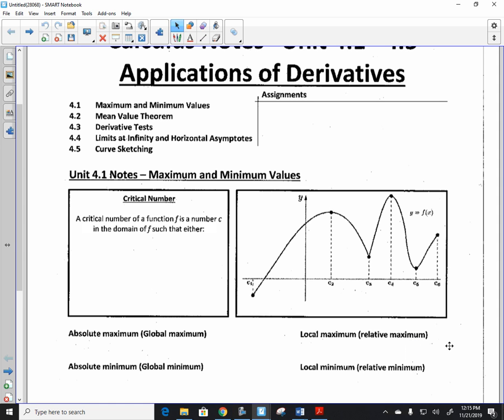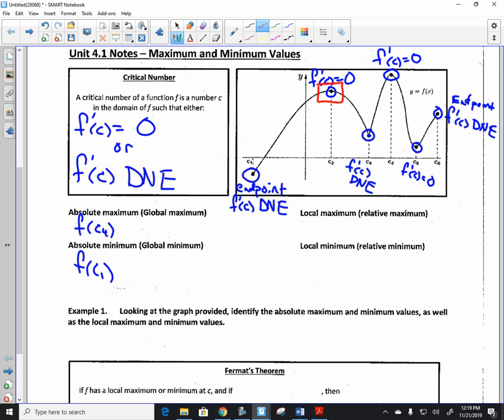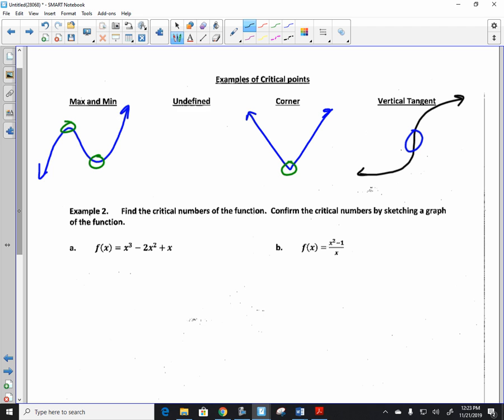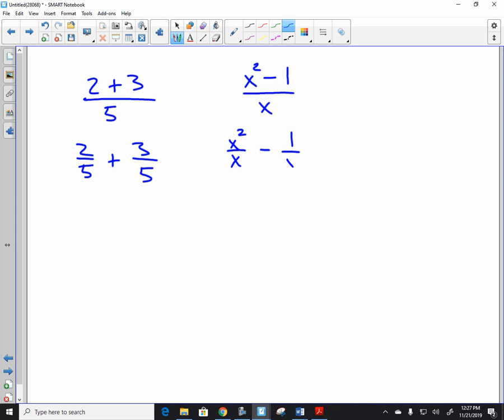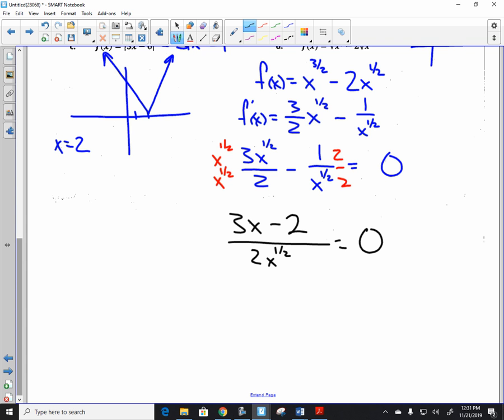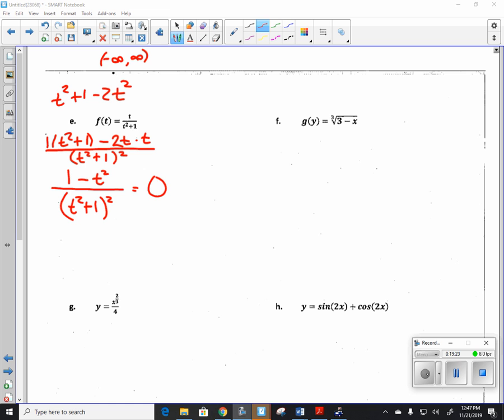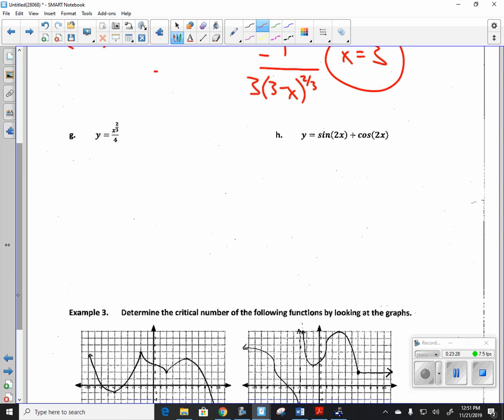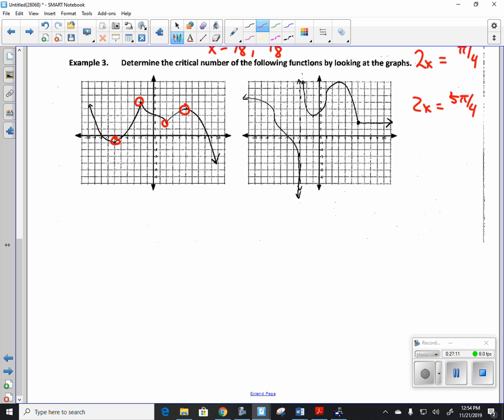Calculus Unit 4.1 Notes Critical Values 2019